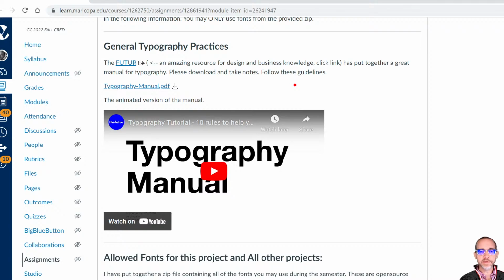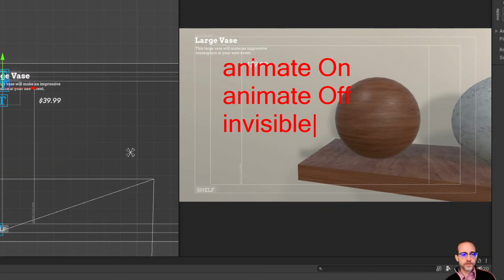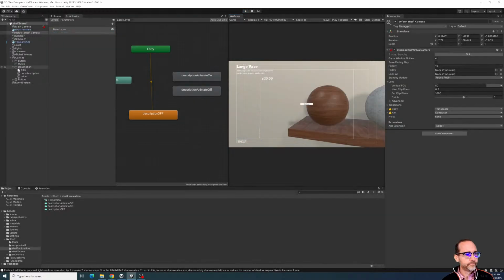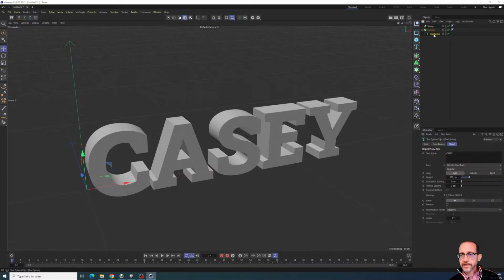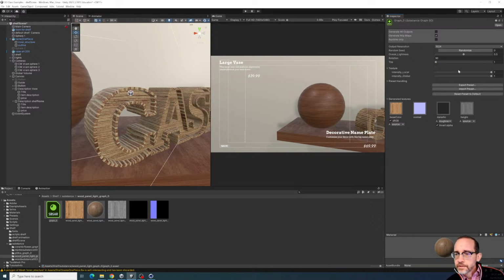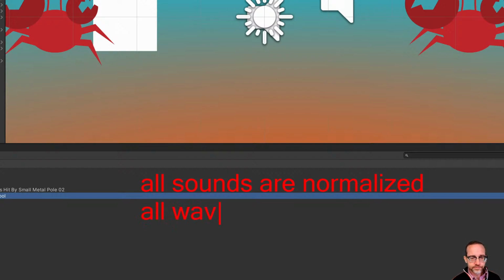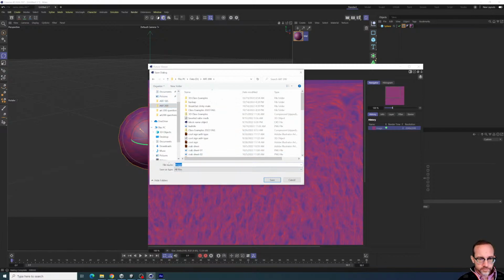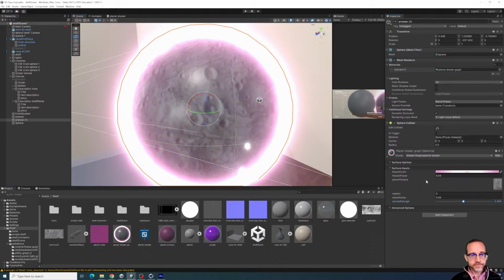ART 200: 10/19/2022